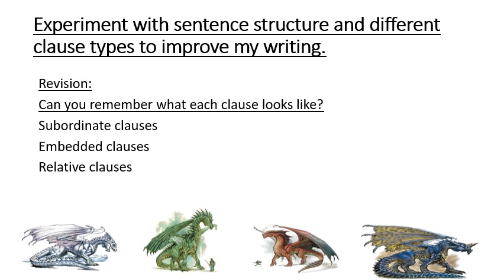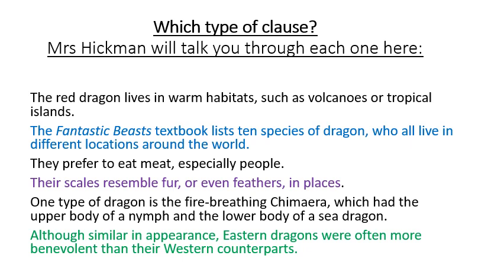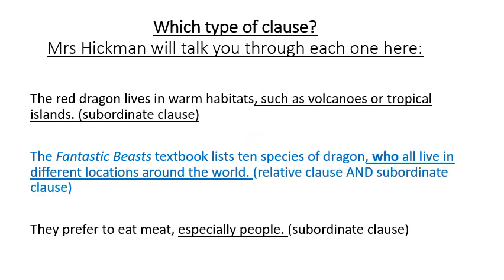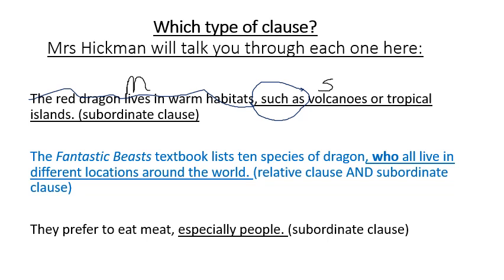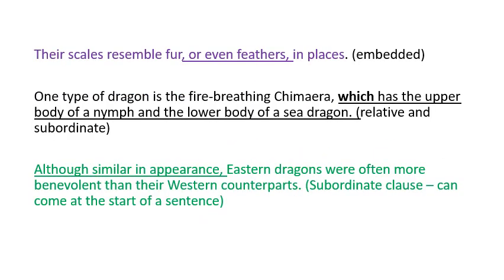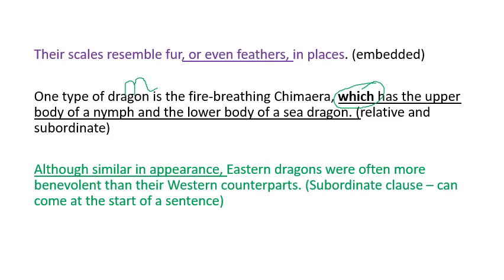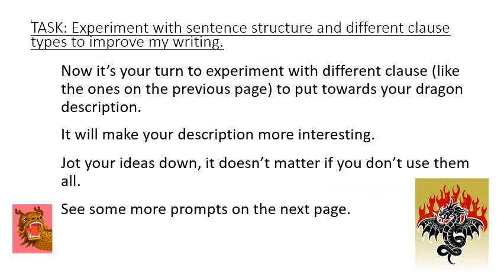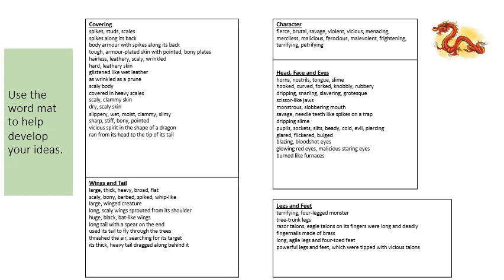Mrs Hickman sentence structure and clauses (dragons)